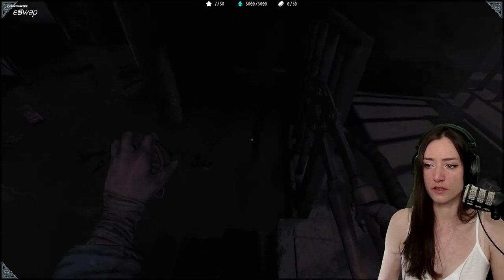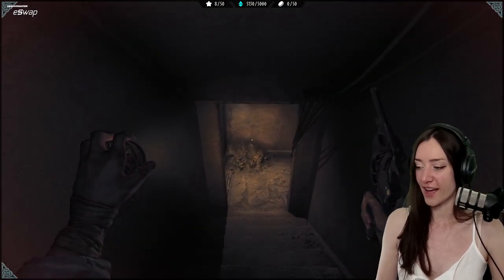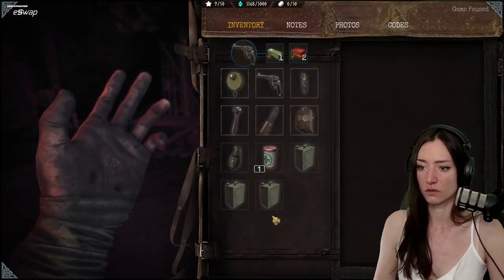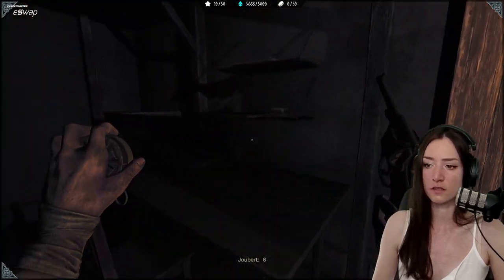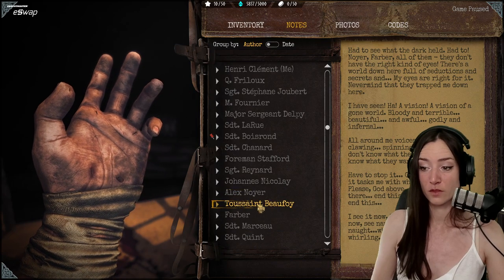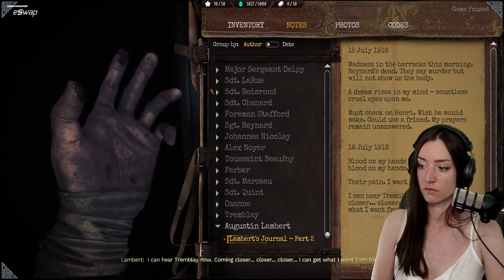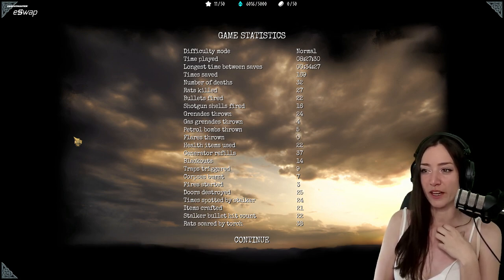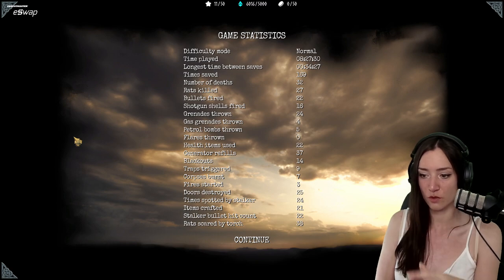[Part 4] Dynamite, Ancient Ruins & My Escape · FINALE - Amnesia: The Bunker · 1st Playthrough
Welcome to the Finale of AMNESIA: The Bunker!
We are Henri Clément, a french soldier during the 1st World War.
During an encounter with the Germans (malakes) we get injured and lose consciousness.
Henri wakes up on a camp bed in a dark and seemingly deserted bunker, all alone... or maybe not?

This is an unedited broadcast from twitch!
You can watch me live every Monday, Wednesday, Friday, Saturday and Sunday at 11am CET over - feel free to join us there!
The Controller you see in my videos is a Thrustmaster eSwap S/X Pro. Get your own here: